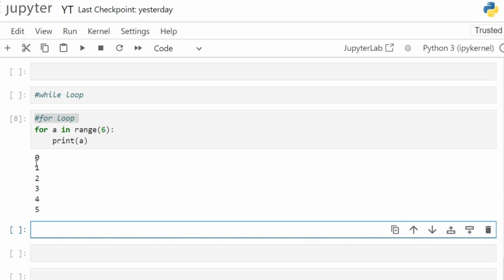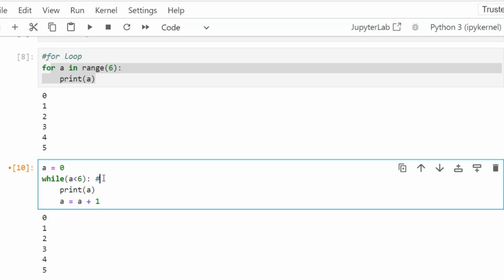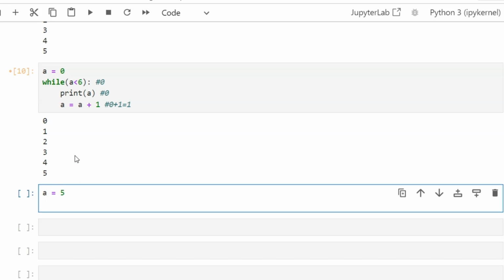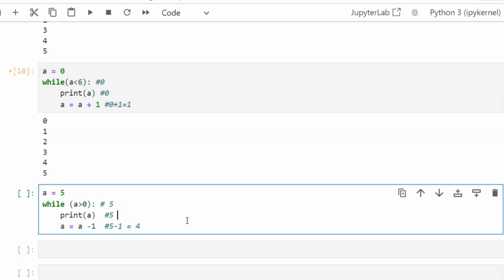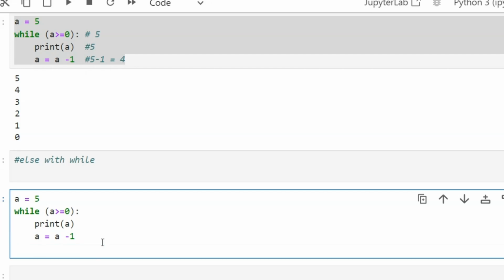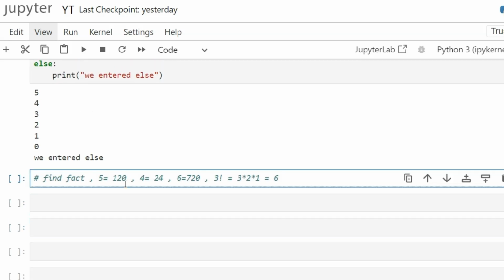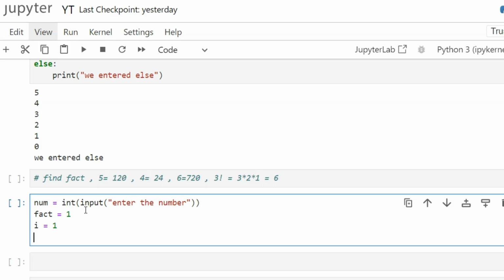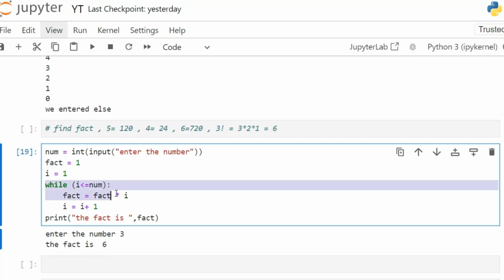Python While Loop Tutorial: Decrementing and Factorial Logic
Welcome to our Python tutorial on using `while` loops and finding the factorial of a number! In this video, we'll explore the versatility of `while` loops in Python. We'll cover how to use `while` loops for various tasks, decrementing numbers within a `while` loop, utilizing `while` loops with `else` statements, and a detailed guide on how to calculate the factorial of a number using a `while` loop.

🔍 Topics Covered:

* Using `while` Loops in Python
* Decrementing Numbers in a `while` Loop
* `while` Loop with `else` Statement
* Calculating Factorials with a `while` Loop

Let's dive in and master the art of loop management in Python, making your coding journey smooth and efficient!